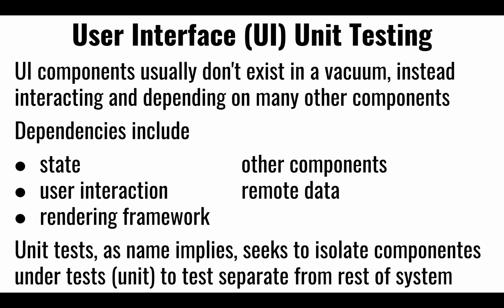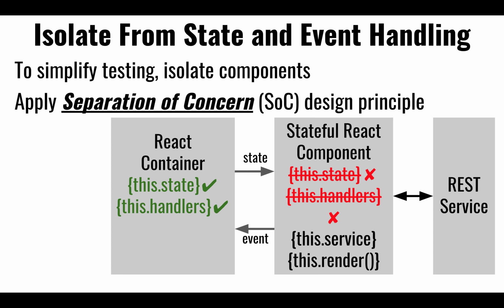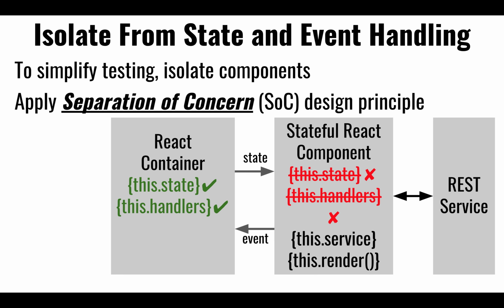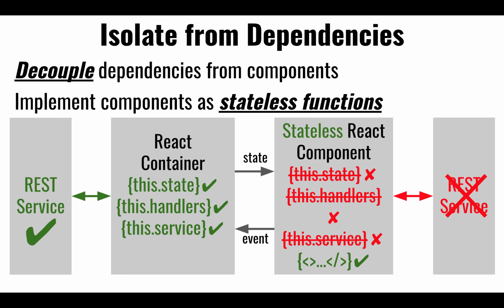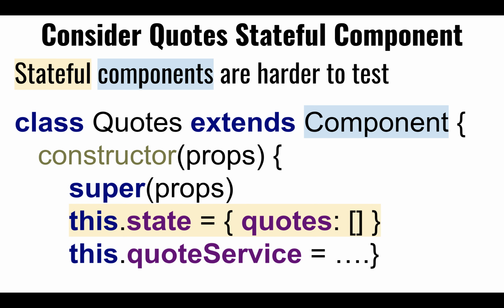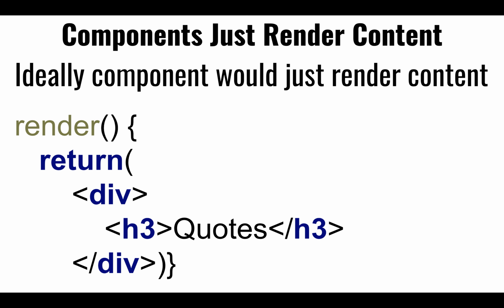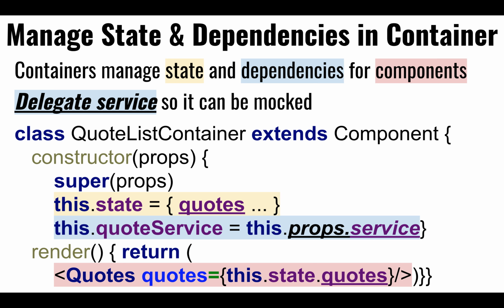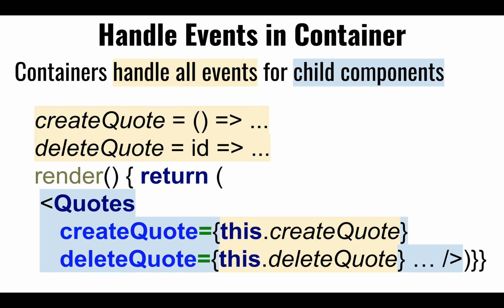W10 2 2 ui unit testing, refactoring stateful to stateless components